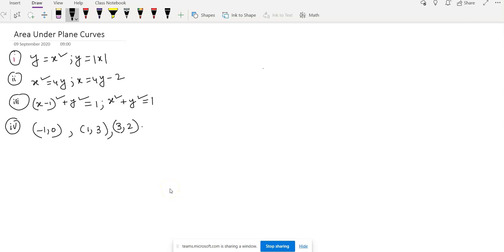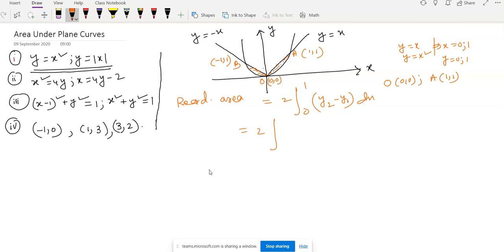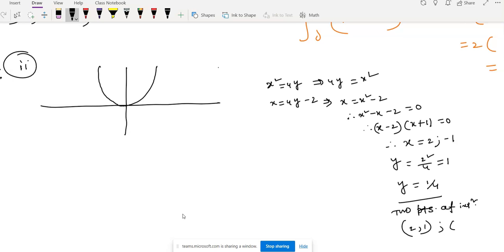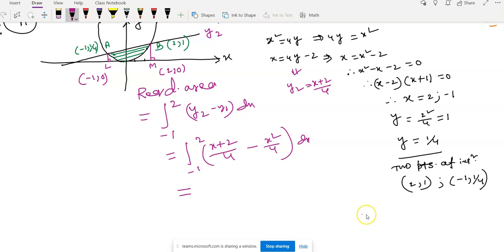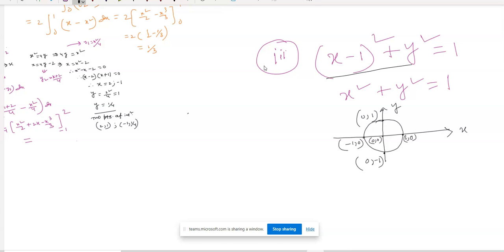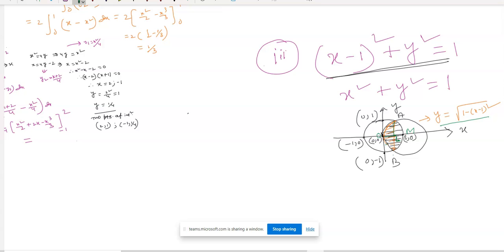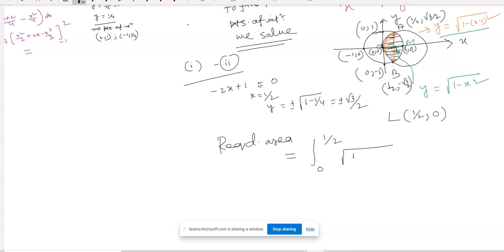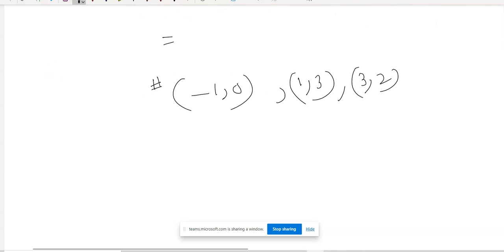Area Problems continued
More sums on area solved here